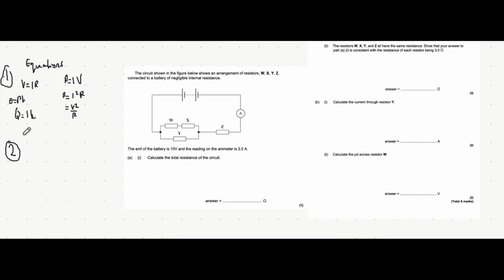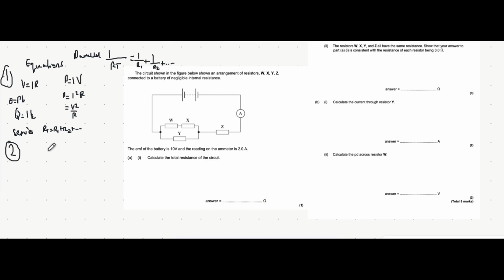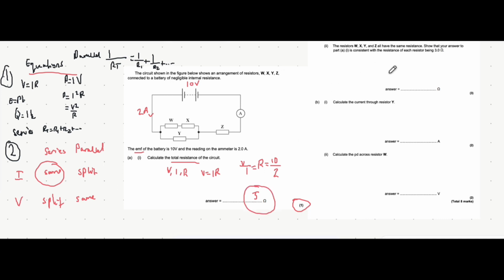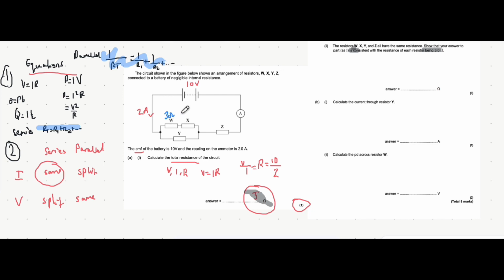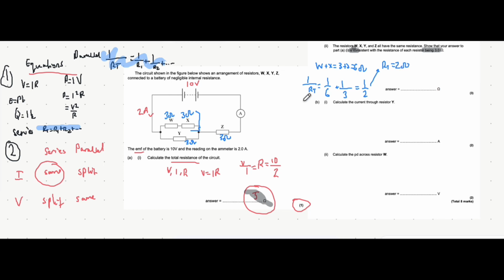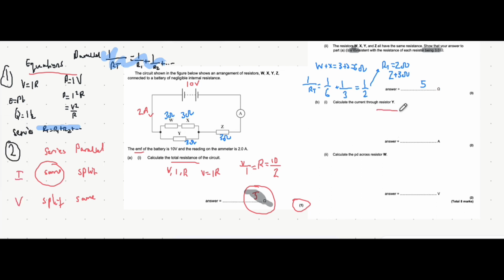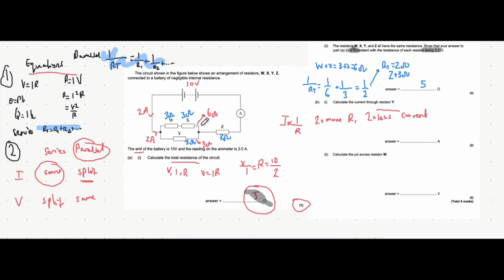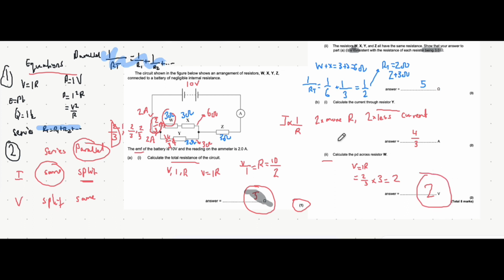Electric Circuits Exam Question - A Level Physics